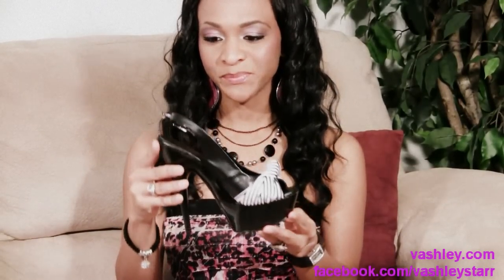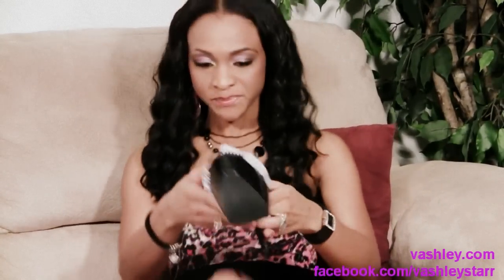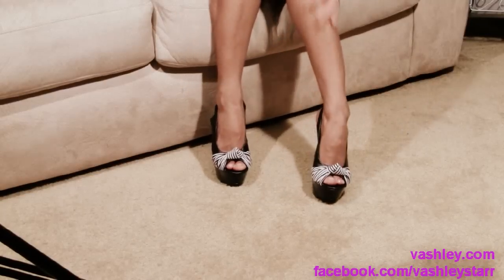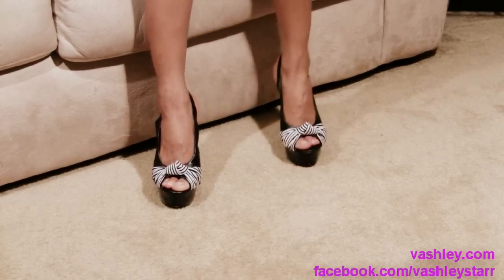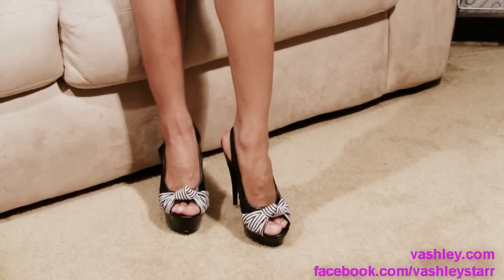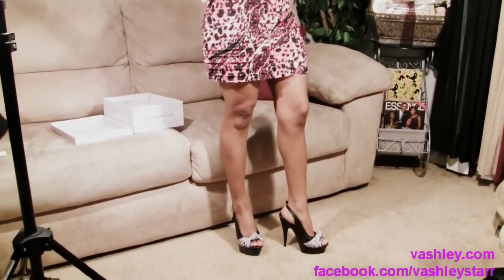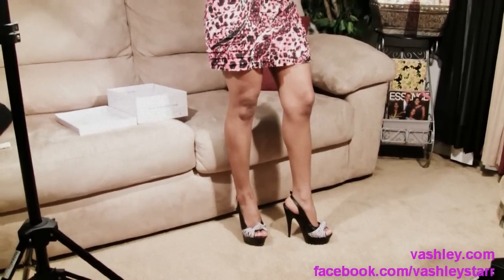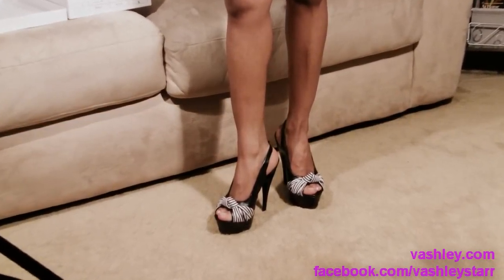Forever 21 M1002-3 Shoes - Vashley Starr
Stylish peep toe sandals with featured black and white stripe tie detail to front. A glossy stiletto heel with platform. Slingback strap with adjustable buckle closure.